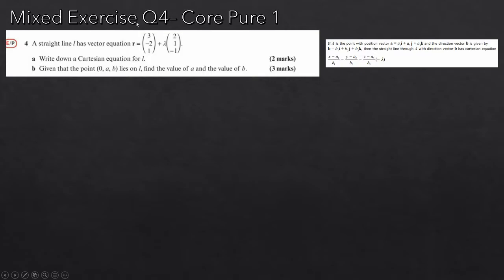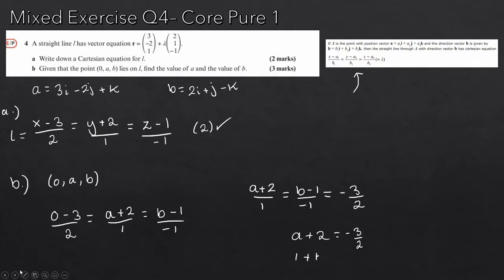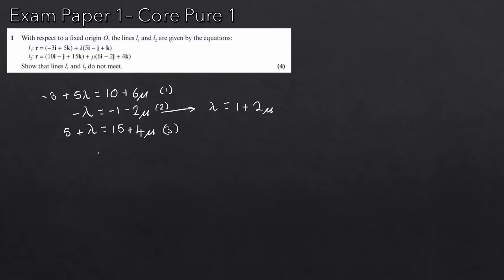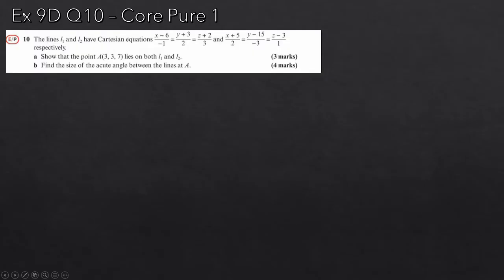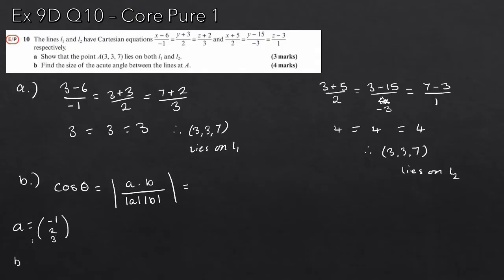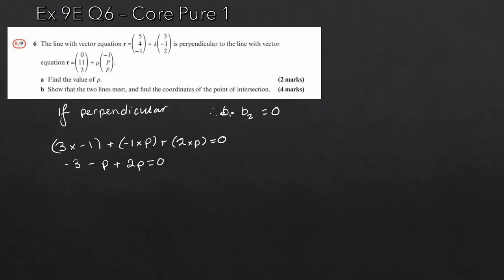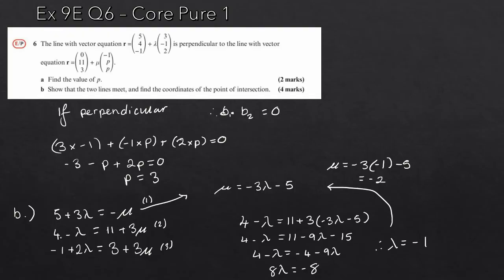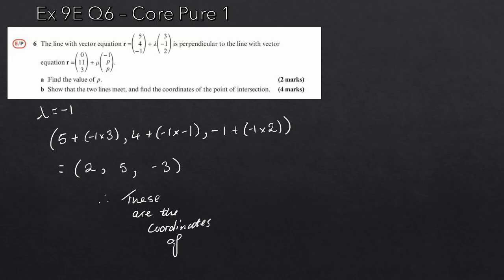Edexcel A Level Further Maths Core Pure | Vectors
This video takes a look at Edexcel A Level Further Maths Revision for Core Pure and Vectors from Core Pure.

This video uses questions from the Core Pure 1 textbook, using formulas from the Edexcel A Level Further Maths formula booklet and testing different skills such as the intersection of two lines, Finding the acute angle between two lines and finding the Cartesian equation of a line.

❗ If you'd like to just view the members only videos feel free to become an AJMaths member here on youtube and gain exclusive access to even more A Level and A Level Further Maths revision ❗